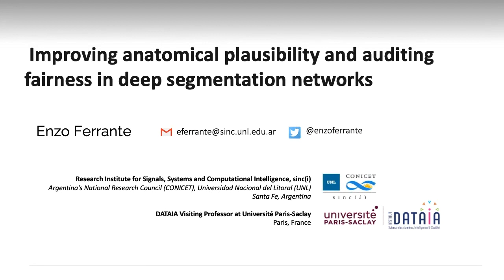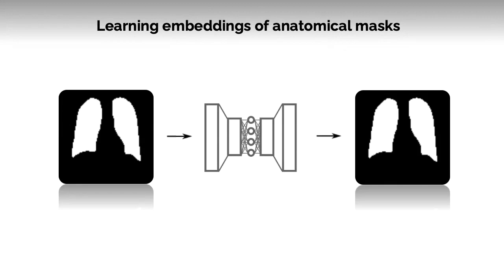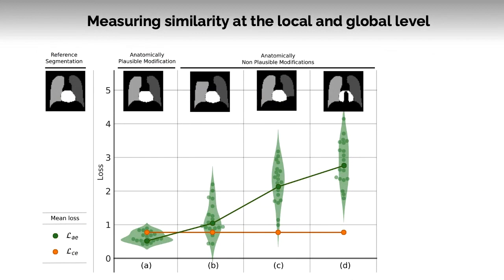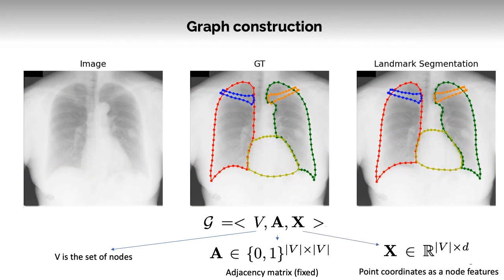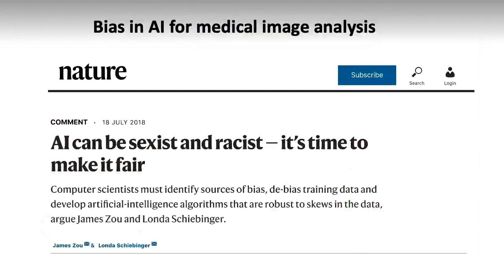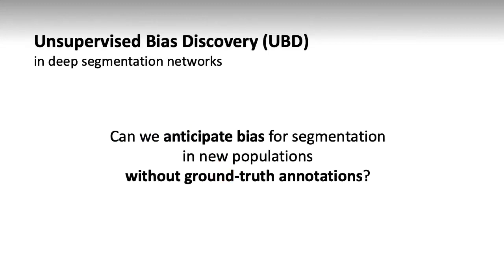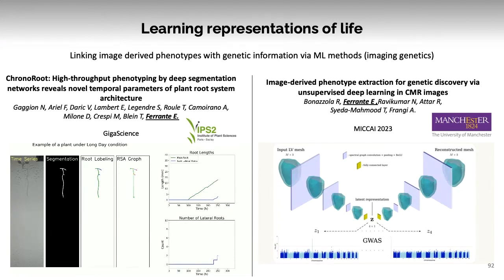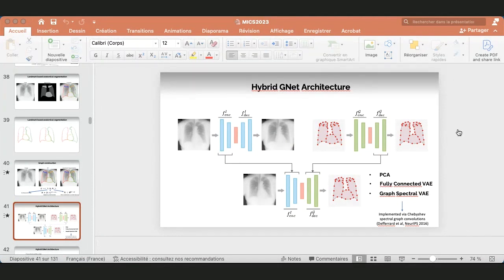Séminaire DATAIA | Enzo Ferrante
On October 19th, 2023, we were delighted to welcome Enzo Ferrante (sinc(i), FICH-UNL/CONICET) and invited professor at DATAIA Institute on the theme : « Improving anatomical plausibility and auditing fairness in deep segmentation networks ».